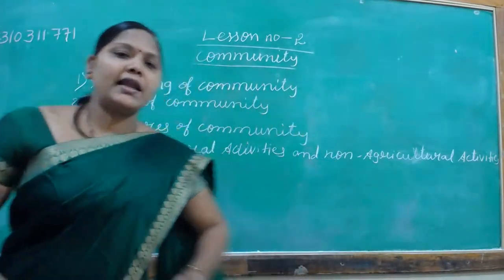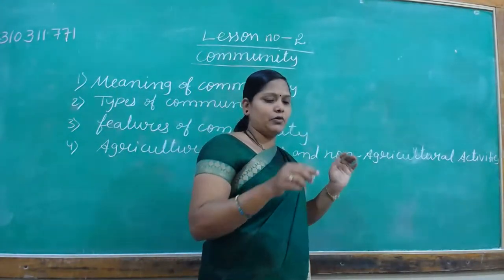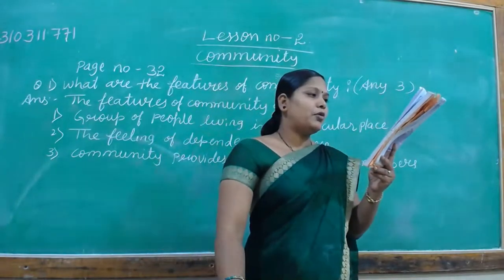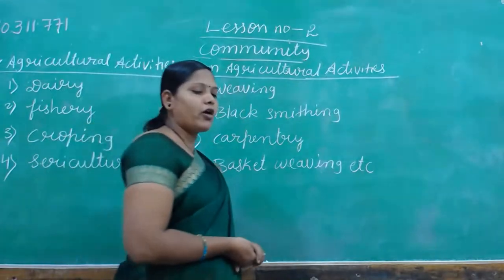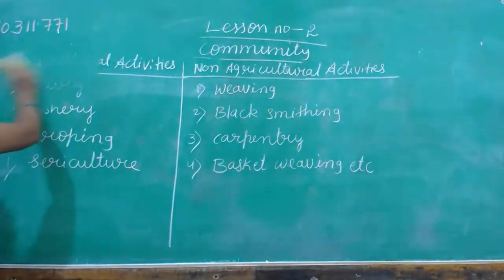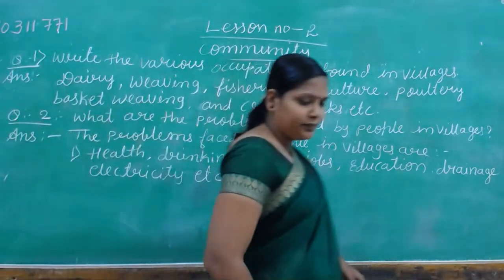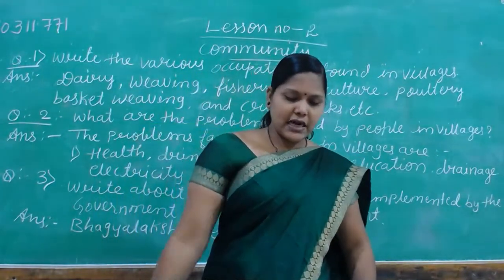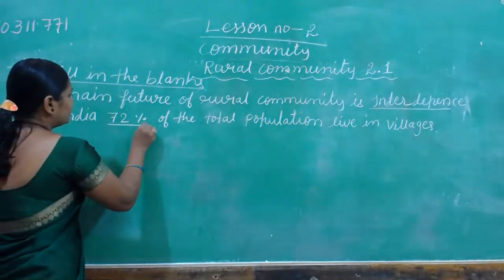Ms Shantamma V ( V Social 17-08-2020)